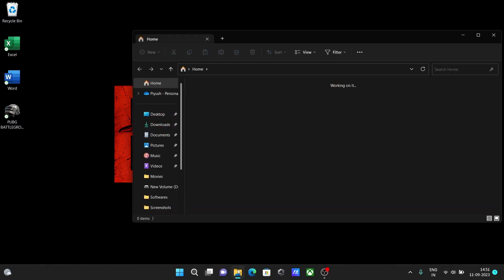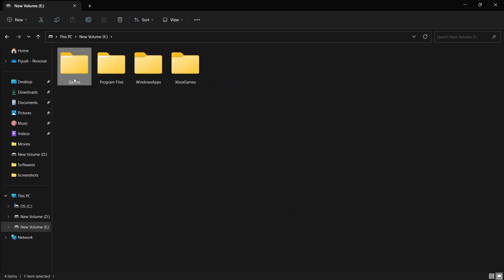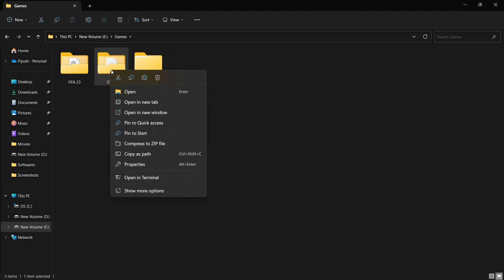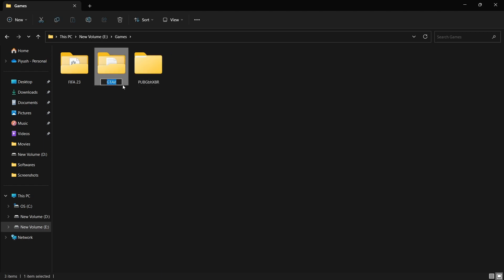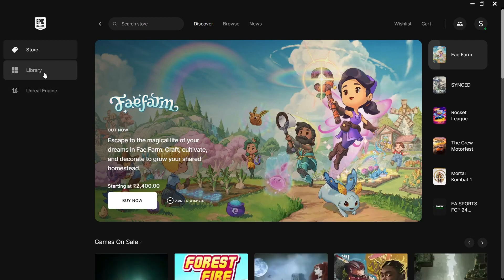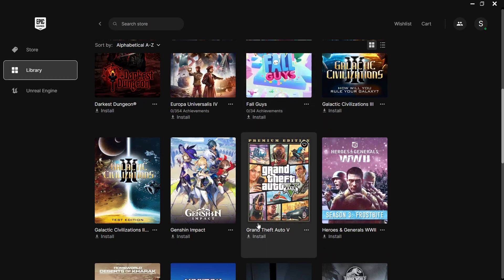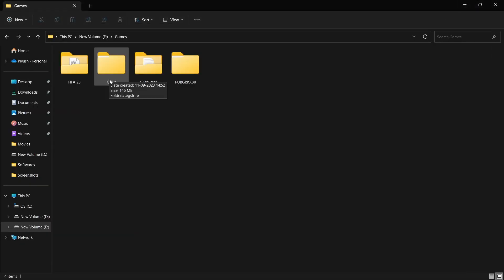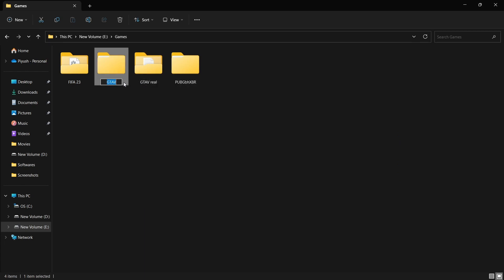How To Add Already Installed Game To Epic Games | 2023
In this video I show you how to add an already installed game to your Epic Games launcher. This way, you won't have to download the game again but instead all you have to do is let the Epic Games Launcher verify the installation and play the game normally